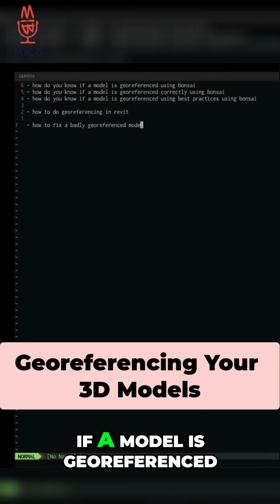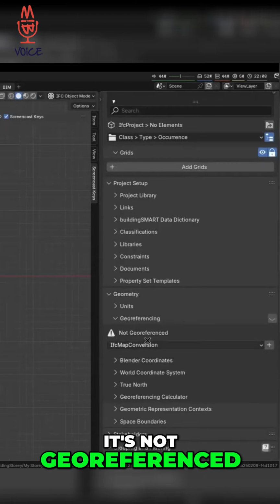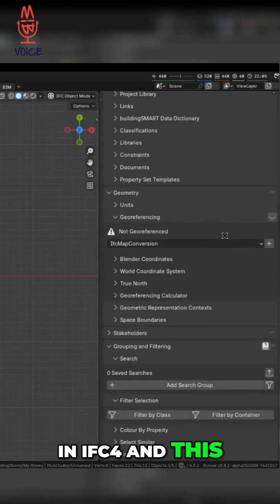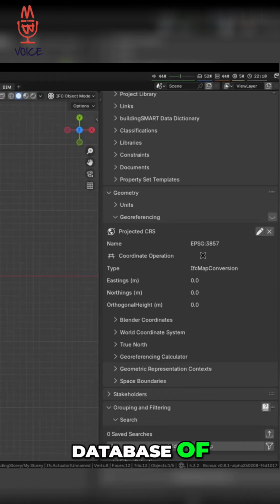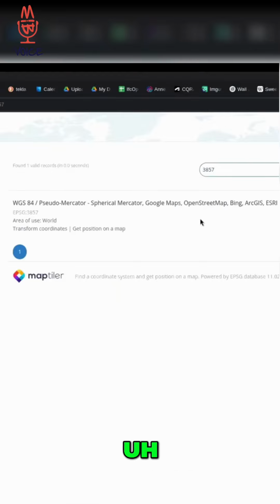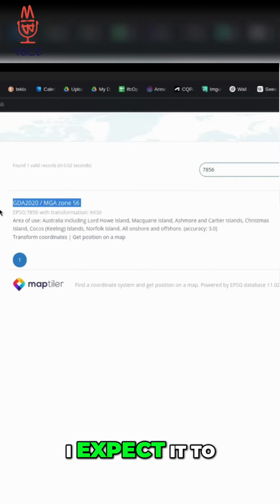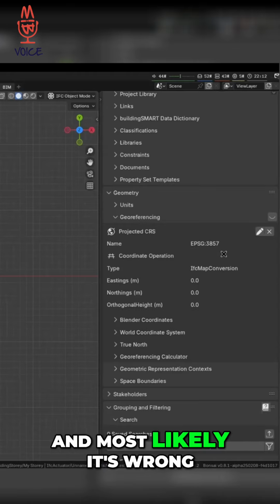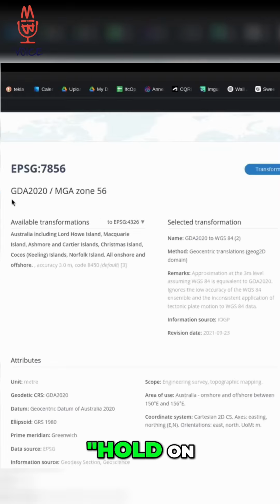How do we know if an IFC model is georeferenced or not?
Join the FREE 7 Days OpenBIM Challenge:
skool . com / bimvoiceacademy

Petru Conduraru
OpenBIM consultant and trainer helping professionals master openBIM and BonsaiBIM.
🔗 linkedin . com / in / petruc